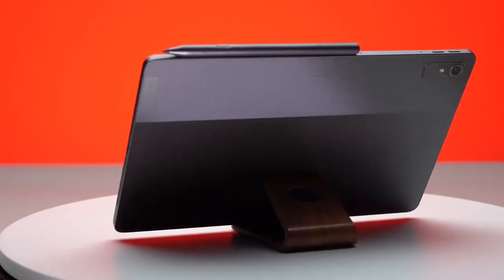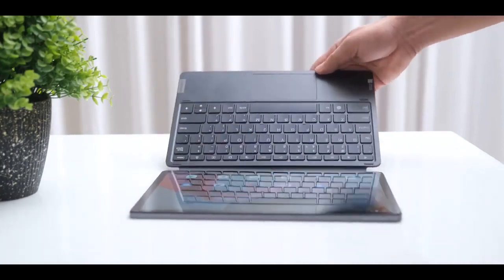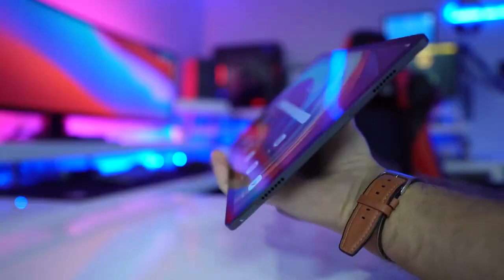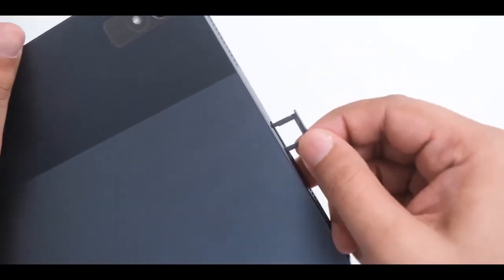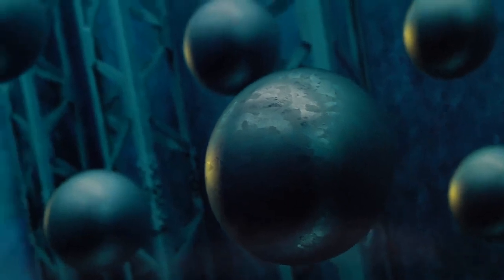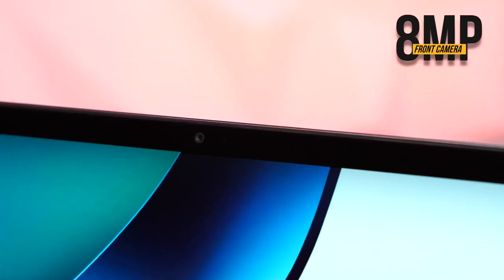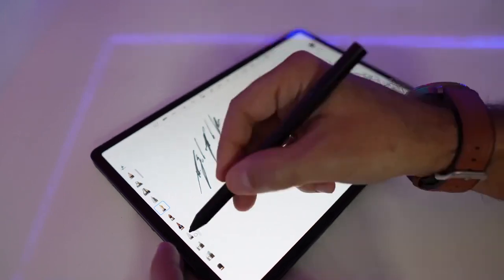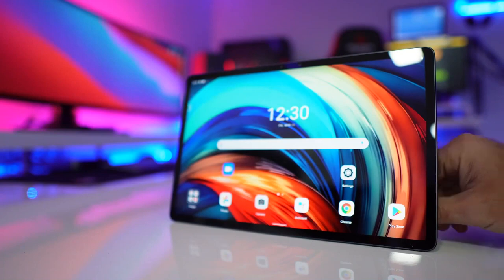Lenovo Tab P11 Pro gen 2: faster and cheaper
Apple's iPad is widely regarded as the model to beat in the tablet market. Lenovo, on the other hand, isn't pleased to let Apple reign supreme, and its new Tab P11 Pro Gen 2 (starting at $399.99) offers solid performance, a beautiful design, and a big, vibrant screen for $50 less than Apple's base offering, and $100 less than its predecessor, the Gen 1. Lenovo's latest isn't quite as powerful as the iPad, but it comes close. While the iPad remains our choice overall, the P11 Pro Gen 2 is a worthy Android tablet alternative.

Lenovo Tab P11 Pro Gen 2
Lenovo Keyboard Pack
Lenovo Active Pen 2
Apple iPad

00:00 Intro
00:36 Design
02:50 Performance and specs
06:37 Camera
07:48 Software
09:06 Conclusion